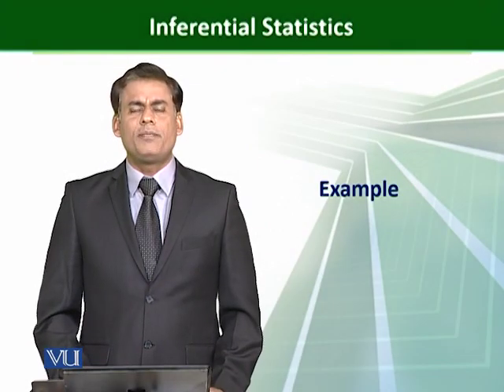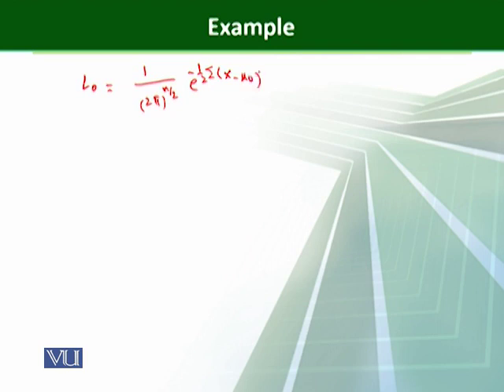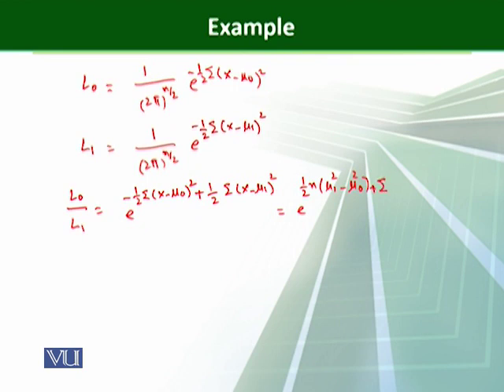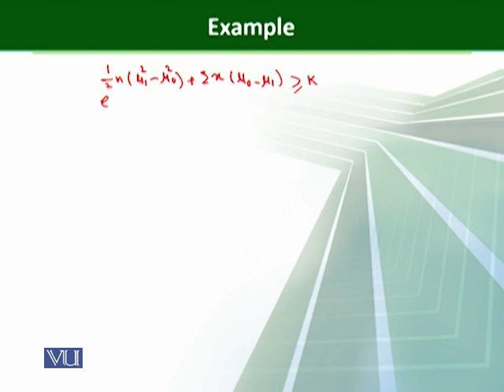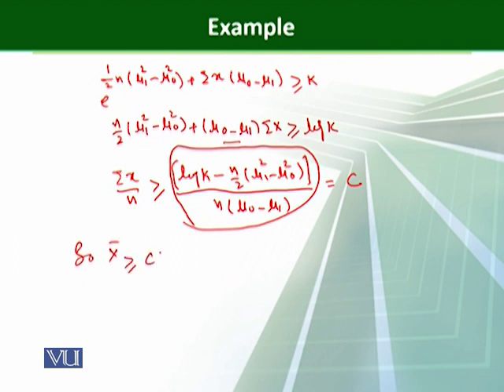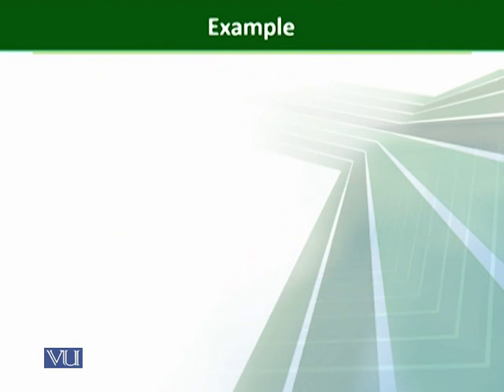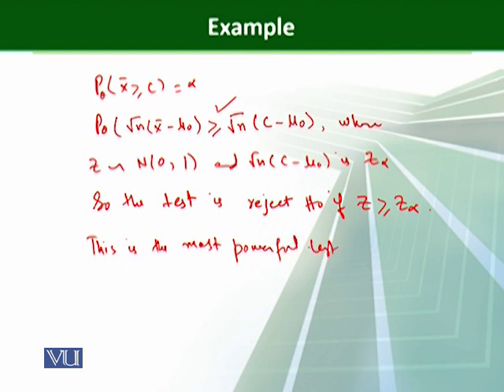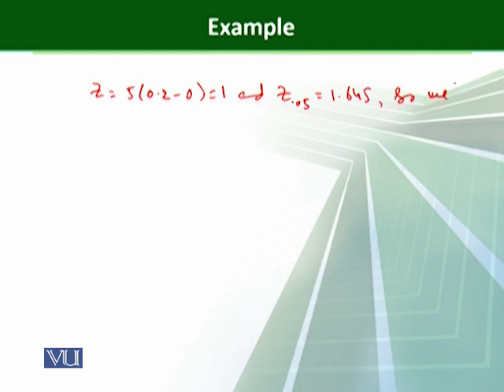STA631_Topic167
STA631_167
Application1:Neyman-Pearson lemma